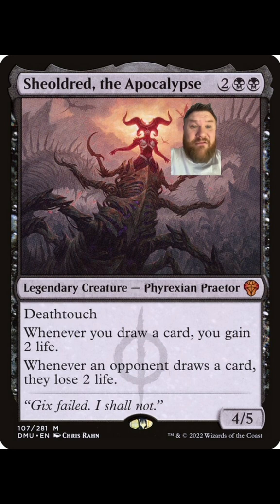MTG Salty Sundays: Sheoldred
This episode of Salty Sundays we talk about Sheoldred the Apocalypse and how salty it can be!